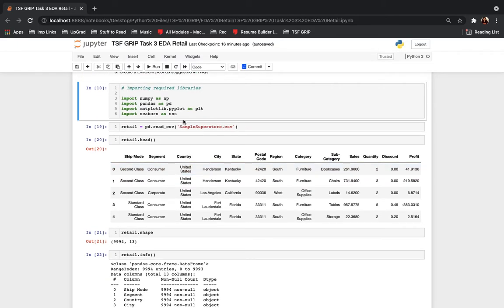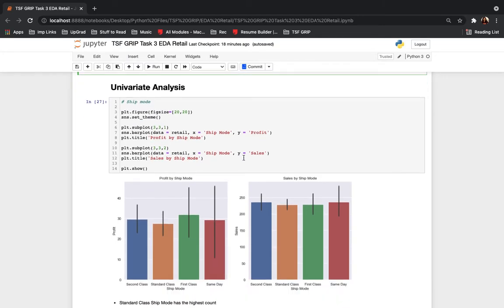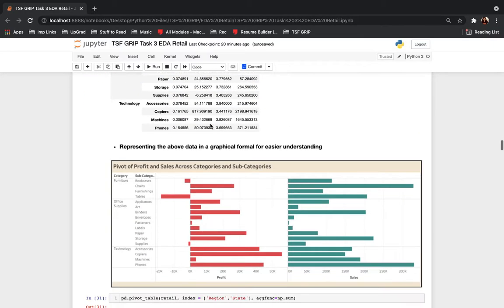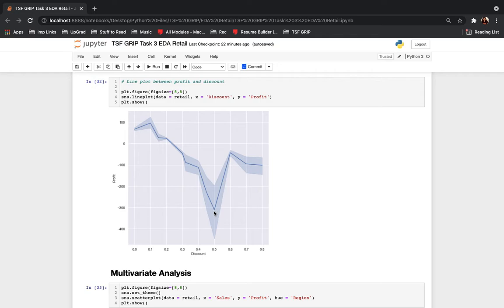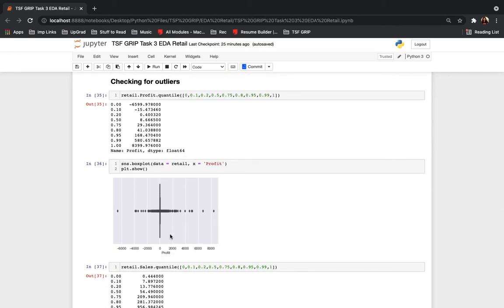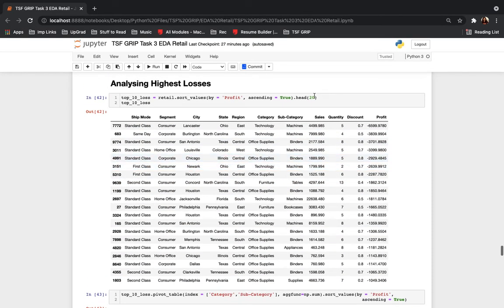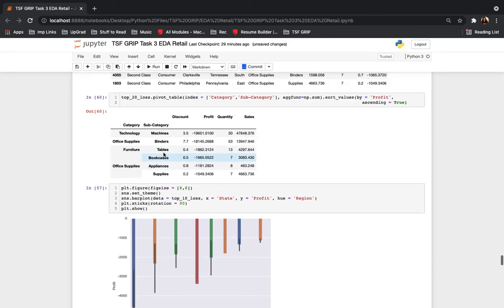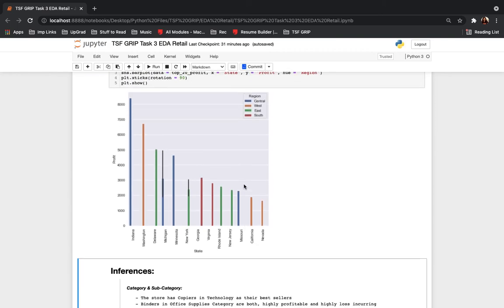Exploratory Data Analysis - Retail